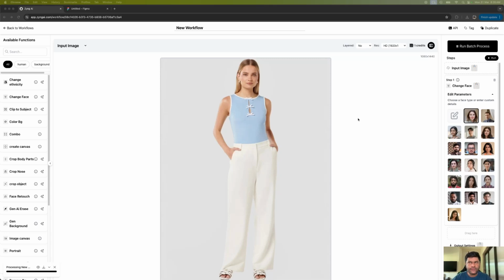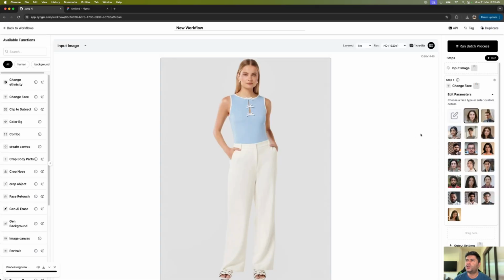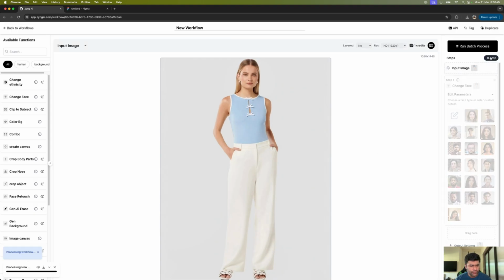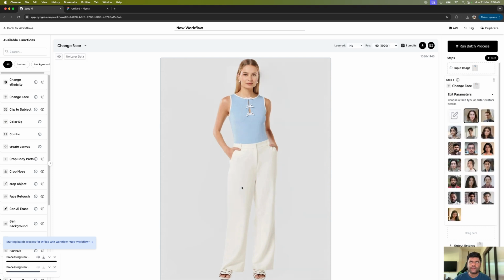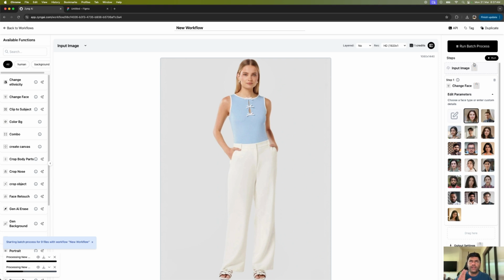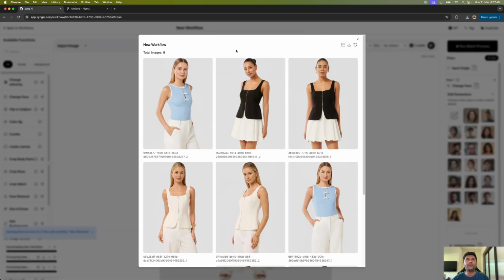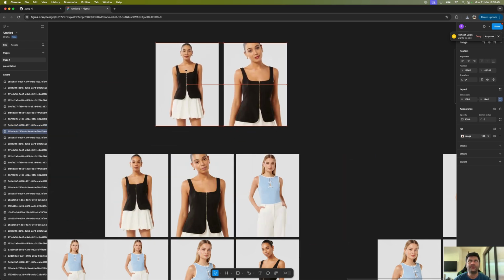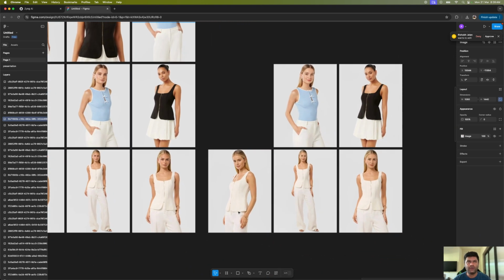Consistent AI Face Swap & Ethnicity Change Tutorial | Simple Guide Using ZYNG Ai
ZYNG AI’s Model Swap feature has  becomes a revolutionary tool, allowing fashion brands to seamlessly replace models while maintaining outfit integrity, lighting, and overall realism. Whether you’re targeting different markets, showcasing a collection with diverse representations, or creating consistent marketing visuals, ZYNG AI automates the process with precision.

In this detailed tutorial, we walk you through the step-by-step process of achieving perfectly consistent model swaps using ZYNG AI. This ensures that brands can create stunning, diverse imagery at scale without the inconsistencies typically seen in manual editing or traditional model photography reshoots.

Why Model Swapping Matters for Fashion Brands

Model swaps play a critical role in enhancing a fashion brand’s reach, engagement, and marketing effectiveness. Here’s why:

✅ Diversity & Representation Across Markets

Fashion brands cater to global audiences with different ethnicities, body types, and aesthetic preferences. Instead of conducting multiple photoshoots with different models for different regions, brands can simply swap models using AI while keeping the product and styling intact. This ensures representation while saving massive costs and effort.

✅ Cost-Efficiency – Reduce Expensive Reshoots

A single high-fashion photoshoot, including hiring models, photographers, and renting a studio, can cost thousands of dollars. Model swaps eliminate the need for repetitive photoshoots by enabling brands to reuse a single shoot and swap models effortlessly.

✅ Maintaining Brand Consistency

Fashion retailers and marketplaces often struggle with inconsistent imagery due to different models being shot in varied lighting, poses, and angles. ZYNG AI ensures that every model fits seamlessly into the existing photography, maintaining brand aesthetics across catalogs, e-commerce platforms, and social media.

✅ Faster Turnaround Time for Campaigns

Need a campaign to go live in different markets with regionalized models? Instead of waiting weeks for a new photoshoot, you can generate the necessary variations within minutes using ZYNG AI.

✅ Personalized Shopping Experiences

Brands can personalize e-commerce experiences by swapping models based on customer preferences. Imagine a fashion retailer allowing users to see clothing on models who resemble their own body type, skin tone, or facial features—leading to more confidence in purchasing decisions.

Step-by-Step Guide to Achieve Perfect Model Swaps with ZYNG AI

Follow these steps to ensure a flawless, consistent model swap process using ZYNG AI:

Step 1: Upload the Base Image
 • Start by uploading a high-resolution image of a model wearing the outfit.
 • Ensure that the lighting, pose, and angle are well-balanced, as this will enhance the quality of the swapped image.

Step 2: Select Your Desired Model
 • ZYNG AI provides an extensive model library or allows you to upload a custom model reference.
 • Choose a model that aligns with your branding, target audience, or specific campaign needs.

Step 3: Apply the AI Model Swap
 • ZYNG AI intelligently replaces the model’s face and body proportions while preserving:
 • The original clothing structure
 • Shadows and lighting consistency
 • Natural skin tones and textures
 • The AI ensures that garment fits remain unchanged, maintaining authenticity in fashion representation.

Step 4: Fine-Tune the Details
 • Adjust minor refinements if needed to ensure the swapped model looks completely natural.
 • ZYNG AI automatically blends details like hair, jawline, and makeup while maintaining natural expressions.

✨ Try ZYNG AI Today & Experience the Future of AI-Powered Fashion Editing! ✨

📺 Watch the Full Tutorial & More on Our YouTube Channel 🚀